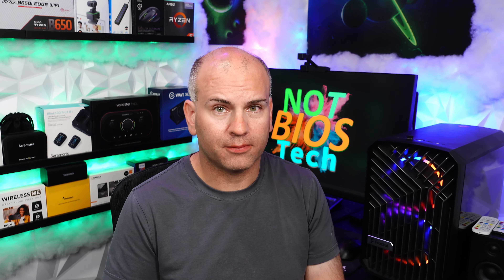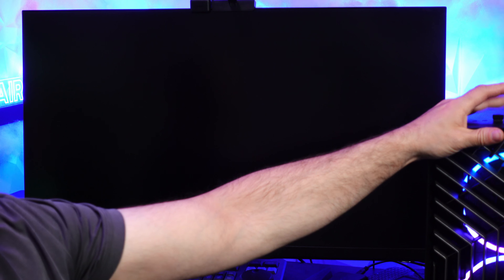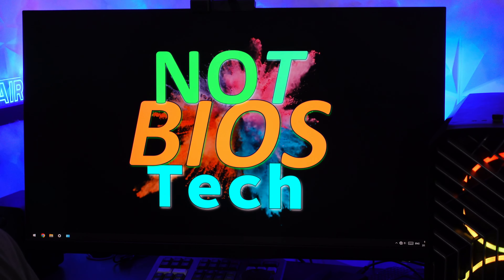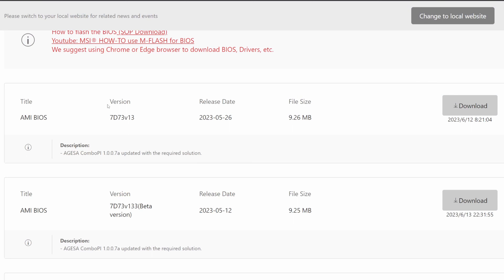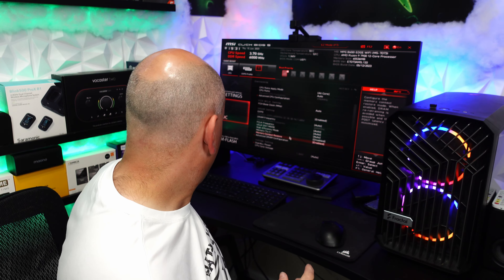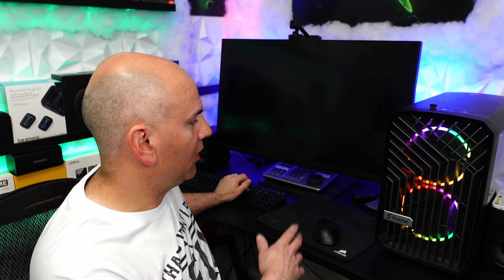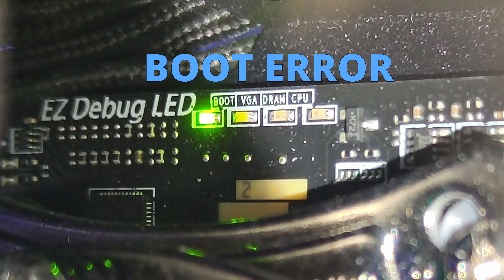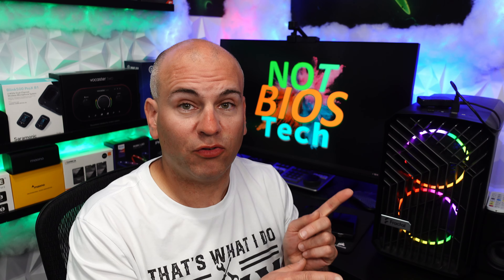MSI B650 Bios Nightmare! No Bios, Slow Boot & Crashes (B650I shown)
No Bios screen? Slow Boot? Blue Screens! After half a year the bios is still a disaster for anyone that dares to tweak there system with AMD EXPO! Newer bios versions should eventually fix these issues.

*Show your support for Spark E \ Not Bios*